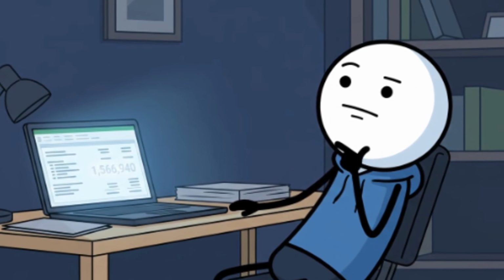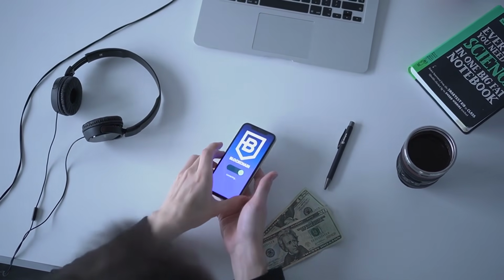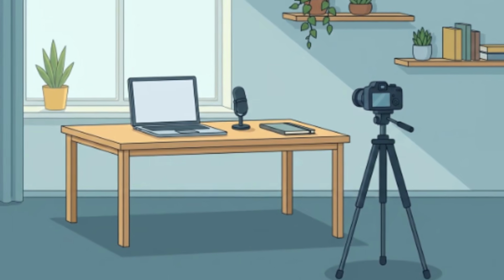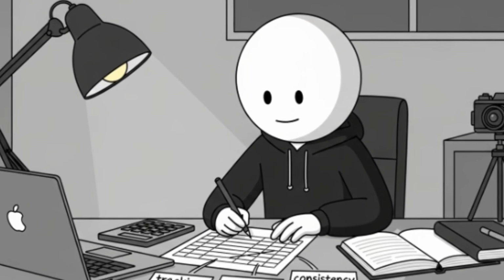Klover Update Log 2026 What Changed Recently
nan